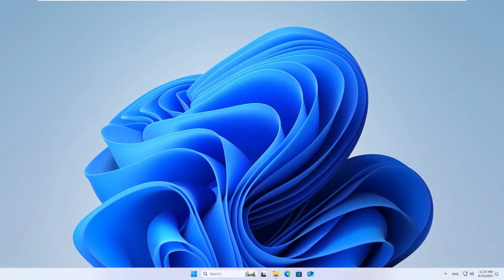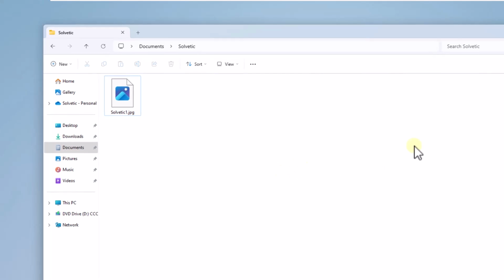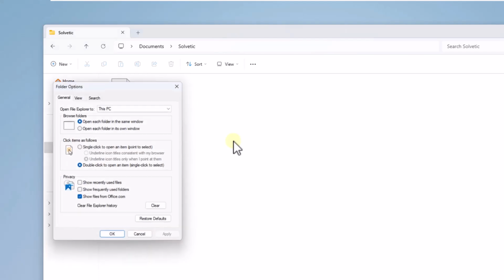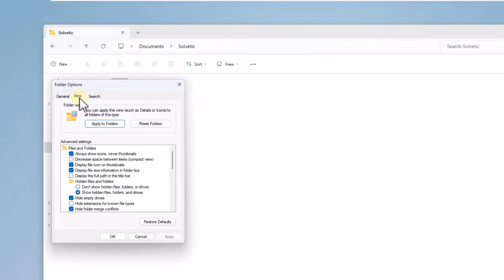How to VIEW THUMBNAIL PICTURES in WINDOWS 11 ✅✅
Solvetic_eng video-tutorial to ▶️

Hey everyone! Welcome back to another Solvetic video, where we provide you with quick and easy tech solutions. Today, we’ll show you **how to view thumbnail pictures in Windows 11**. If your pictures or files are only showing as icons instead of thumbnails, we’ll guide you on how to enable the thumbnail view.

To do this, open File Explorer and go to the View tab. From there, select "Show" and choose either "Large icons" or "Medium icons" to see the thumbnails. If you still don’t see them, go to Folder Options, click on the View tab, and make sure the option "Always show icons, never thumbnails" is unchecked.

And if this video helped you out, don’t forget to give us a like – it really helps Solvetic. Let’s get started!